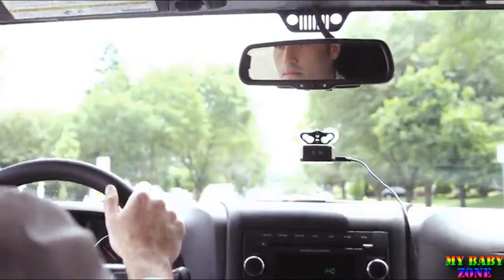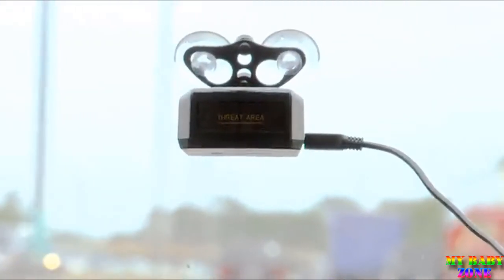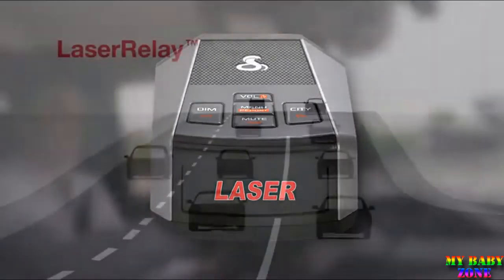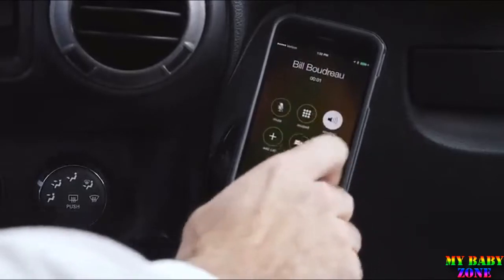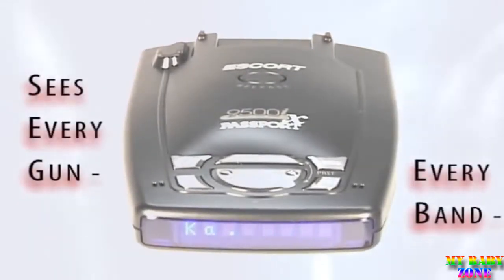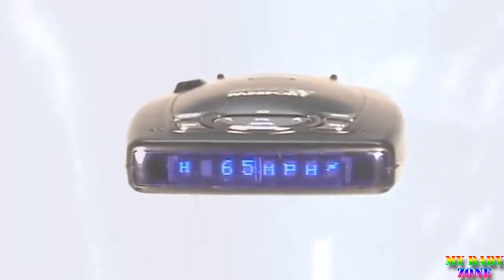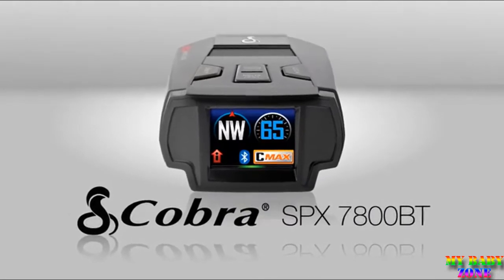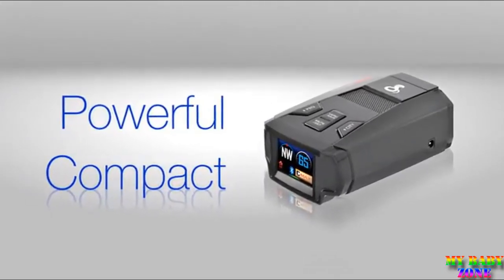Top 3 Best Radar Detectors Reviews In 2020 || Best Affordable Radar Detector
►►TOP 3 : Best Radar Detectors Reviews In 2020

3. Cobra Electronics SPX 7800BT -

2. Escort Passport 9500IX Radar Detector

1. Cobra Electronics DSP9200BT Radar Detector

Anyway, This video was made based on my personal opinion, and I have also tried to select the best radar detectors in 2020.

Mybabyzone is a participant in the Amazon Services LLC Associates Program, an affiliate advertising program designed to provide a means for sites to earn advertising fees by advertising and linking to Amazon.com. As an Amazon Associate I earn from qualifying purchases.